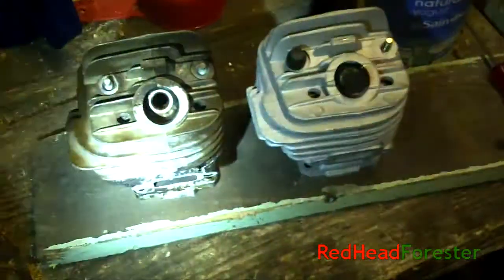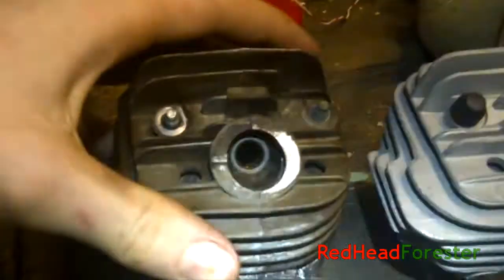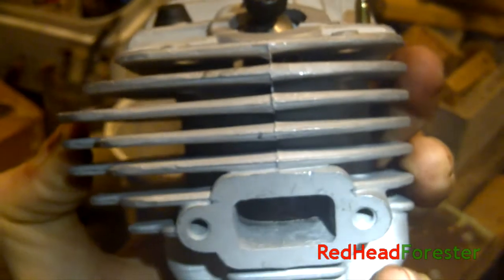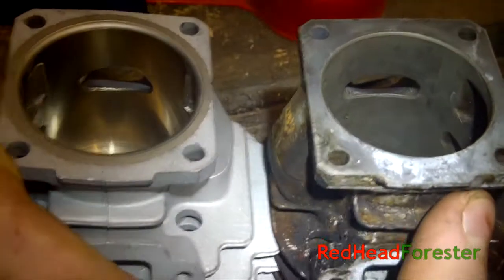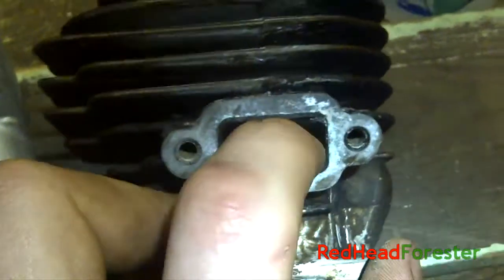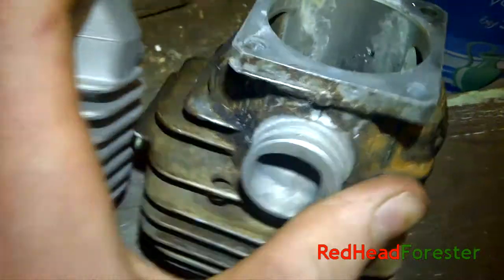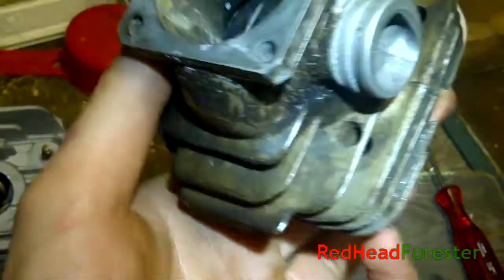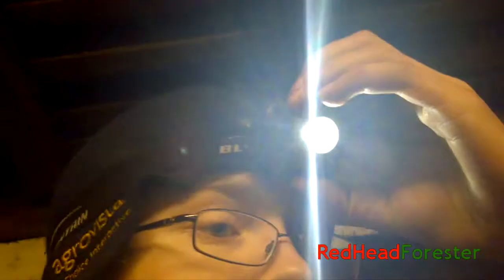Stihl MS260 cylinder comparison: Hyway vs OEM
In this video I take a look at the differences between an OEM Stihl MS260 chainsaw cylinder, and a Hyway brand aftermarket cylinder.
While watching this video please remember I am not a professional, so there may be some points which I have omitted.
After filming this video, I discovered another fault with the Hyway cylinder, in that the decompression valve hole is slightly misaligned.  I shall give more detail on that in a future video.